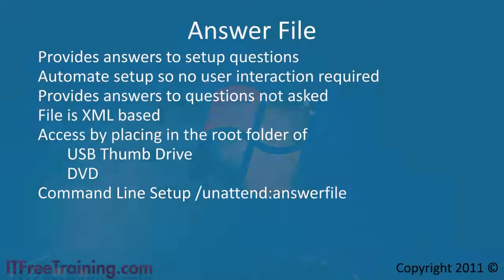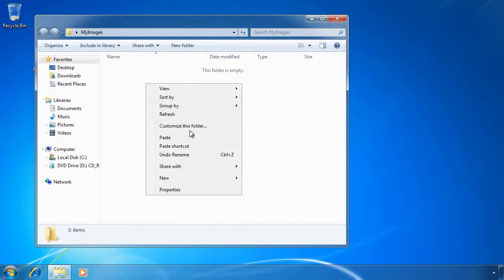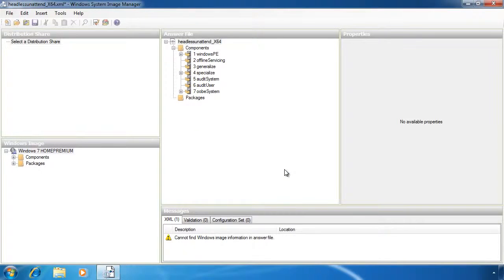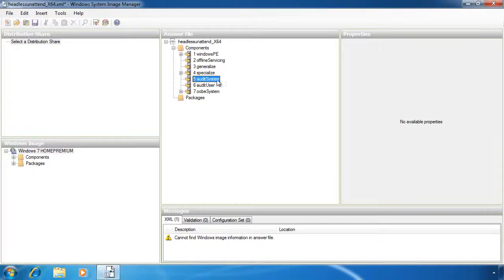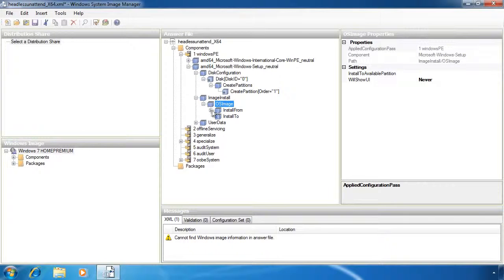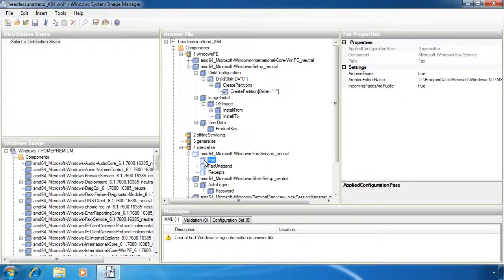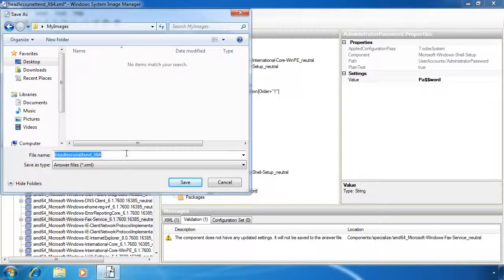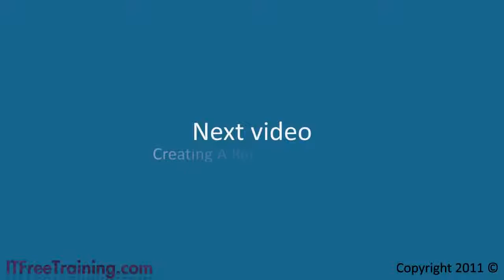Customizing Windows 7 best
how to customize windows 7